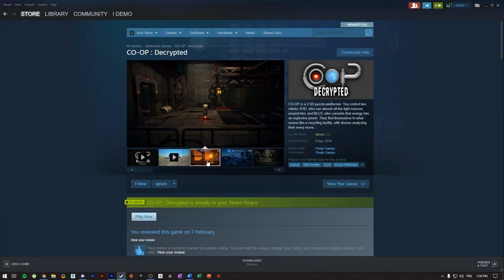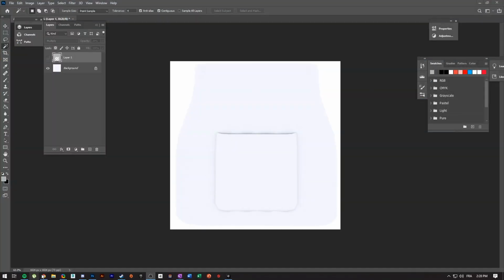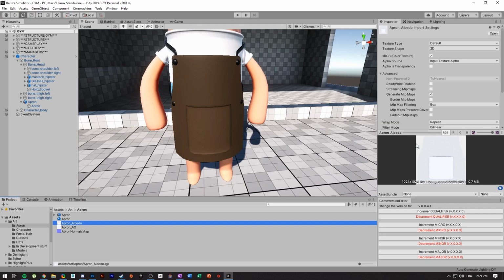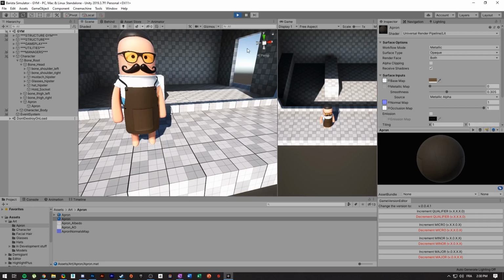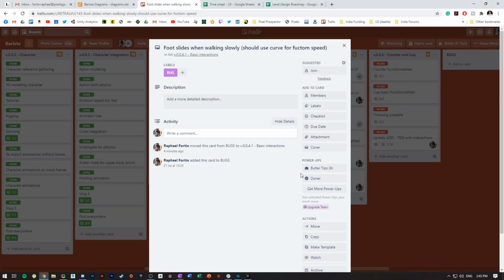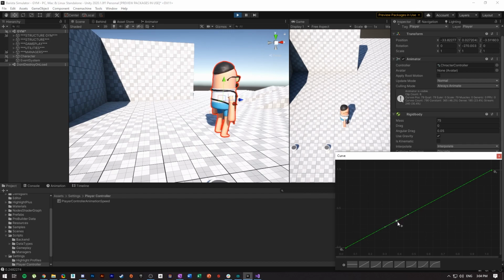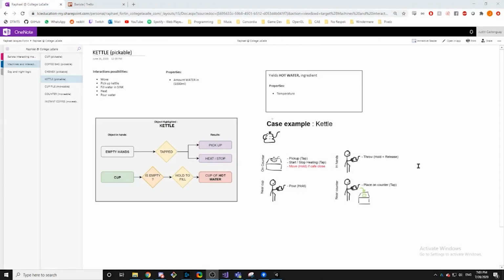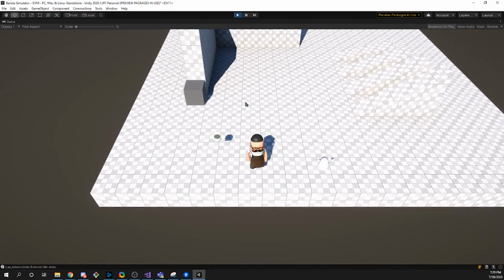Meet Justin, pick up god and online co-op! | Barista Simulator Devlog #6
In this dev vlog, I introduce you to our new team member, Justin, who will be contributing to the programming and more! We also polish up our Interactable system to be able to pick different objects in the game! We also code the basics of online multiplayer!

Barista Simulator is a game about bringing your own coffee shop to the top! Serving the best coffee to your customers!

Cheers